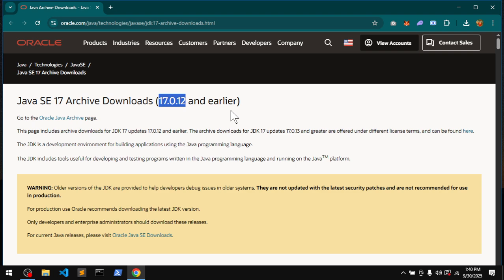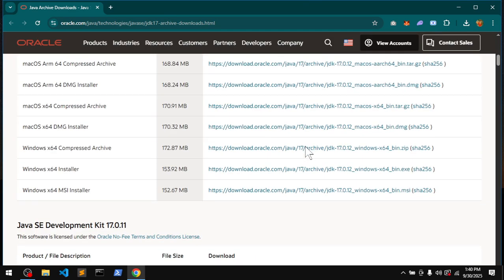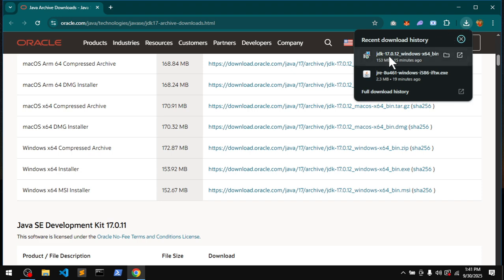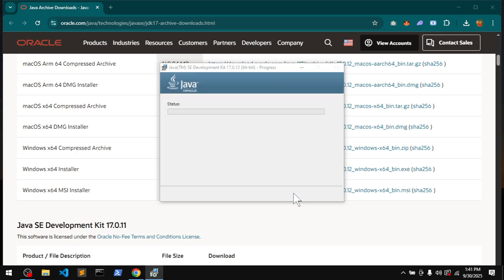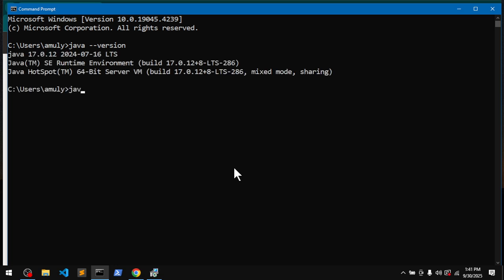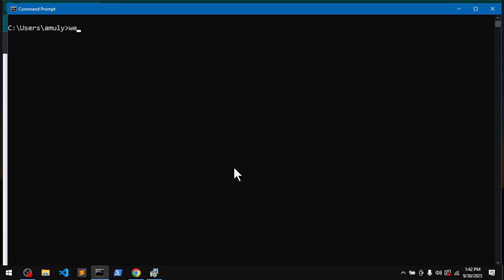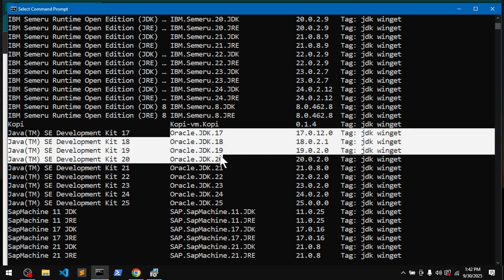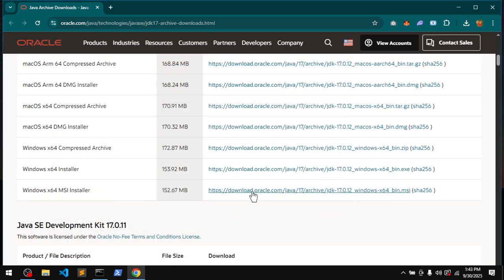#1 How to Download and Install Java 17 JDK JRE JSHELL on Windows 10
How to Download and Install Java 17 JDK JRE JSHELL on Windows 10

This video may contain affiliate links, which means that if you click on one of the product links and make a purchase, I may receive a small commission at no additional cost to you. I only recommend products or services that I genuinely believe in and that I think will be valuable to you. Thank you for your support!